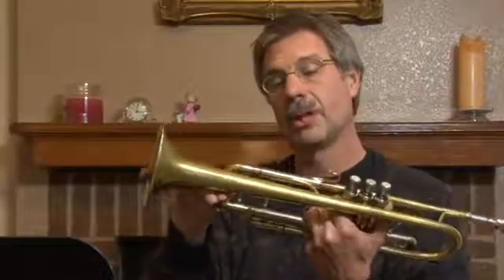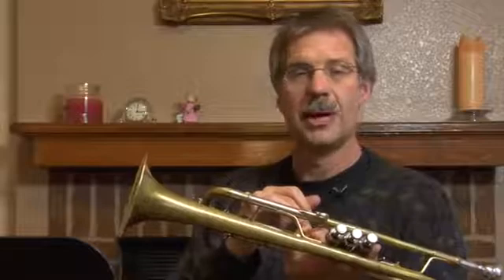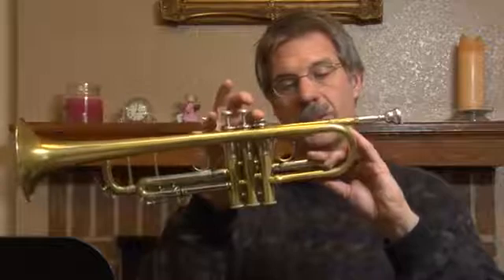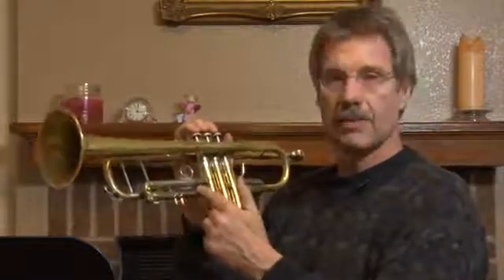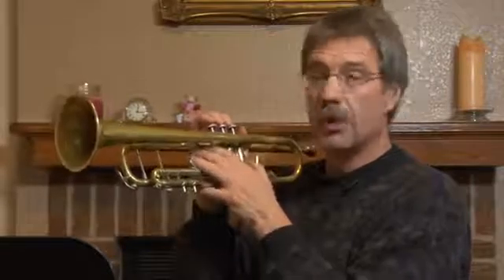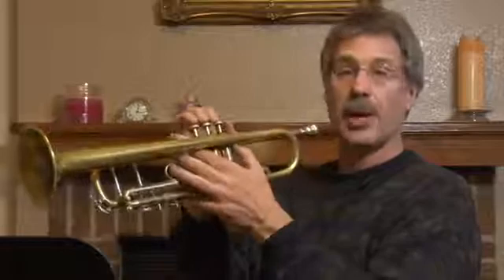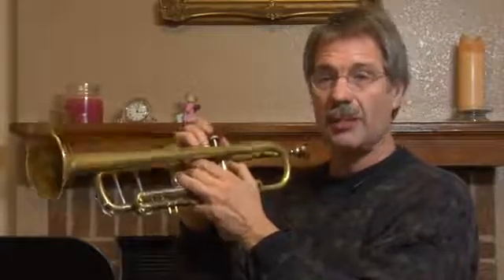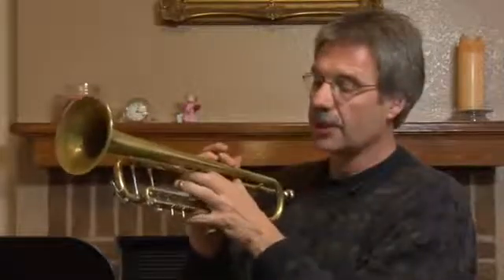How to Move Trumpet Slides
How to Move Trumpet Slides. Part of the series: Tips for Playing the Trumpet. How you move a trumpet slide will affect the quality of the note that you're trying to play. Move trumpet slides with help from a private music instructor in this free video clip.